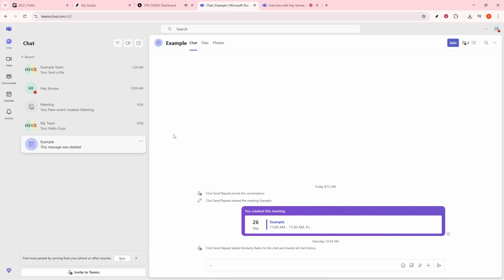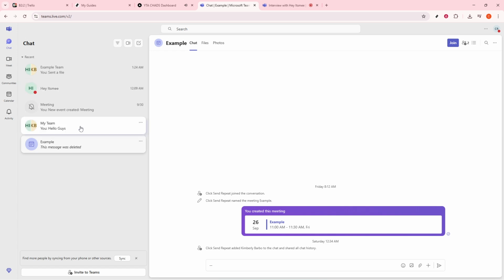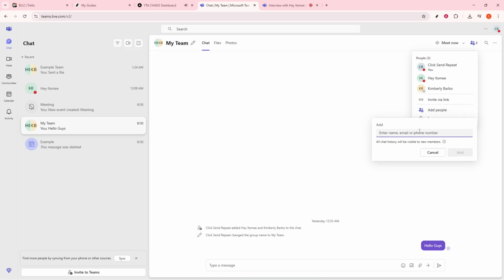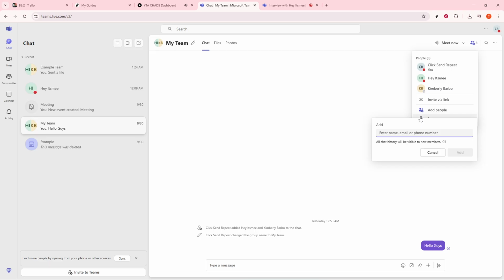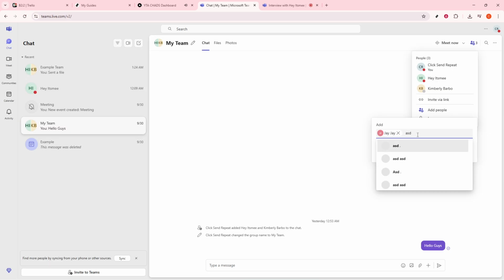How to Add Multiple Members in Microsoft Teams Quick Guide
Adding multiple members in Microsoft Teams at once can save you time and make team setup more efficient. Whether you are creating a new project team, setting up a classroom, or managing a large workgroup, Microsoft Teams allows you to invite and add multiple users quickly. In this step-by-step guide, we’ll show you the easiest ways to add multiple members in Teams, whether by typing email addresses, copying from a list, or using bulk upload options. You’ll also learn how to manage permissions, assign roles, and ensure every member has the right access from the start. Perfect for managers, educators, and team leaders, this tutorial makes onboarding large groups in Teams simple and effective. By mastering this process, you’ll streamline collaboration, improve communication, and save valuable time while setting up your Microsoft Teams environment.